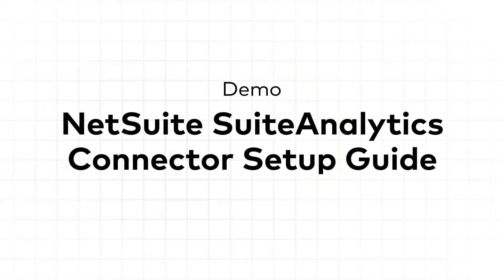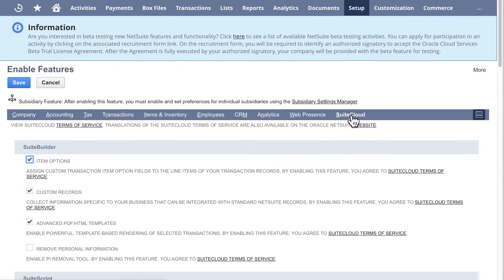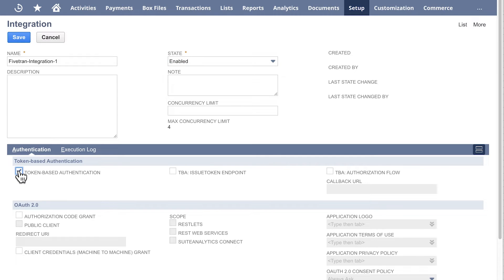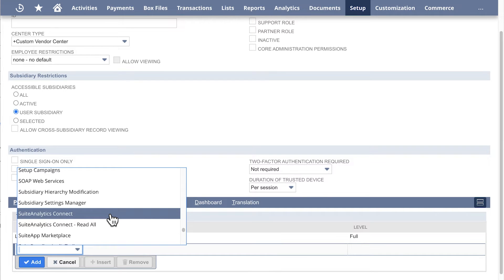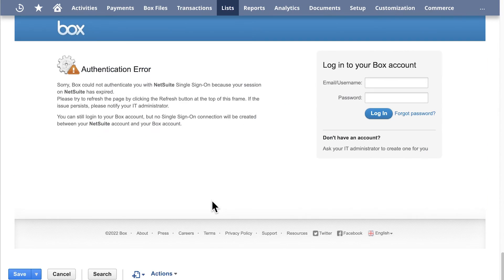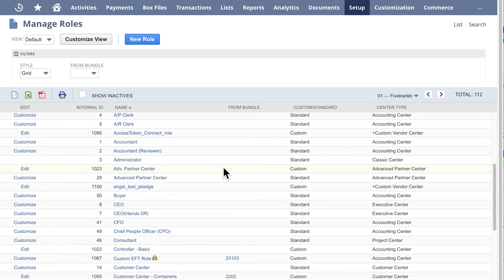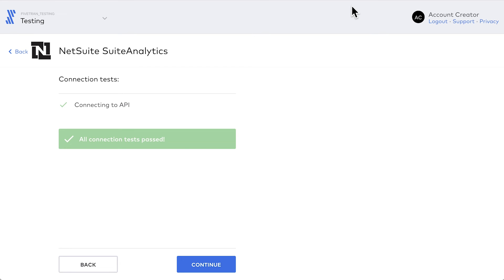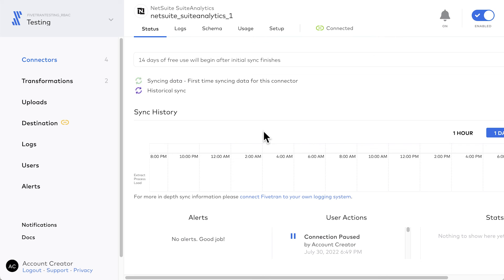Fivetran NetSuite Connector Setup Guide (with NetSuite2.com)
Learn how to easily set up your NetSuite SuiteAnalytics connector using the NetSuite2.com data source.

From startups to the Fortune 500 — for analytics or operations — Fivetran is the trusted platform that extracts, loads and transforms the world's data.